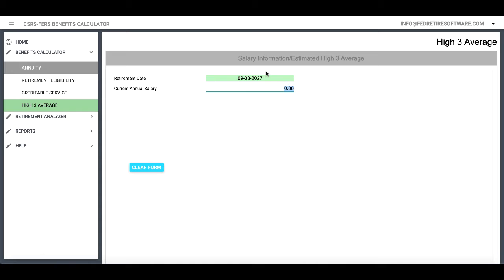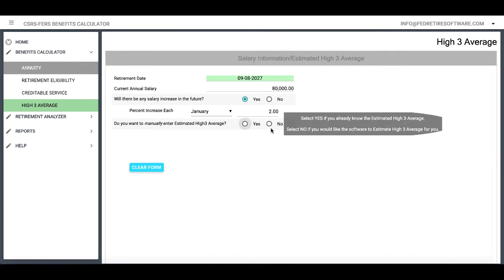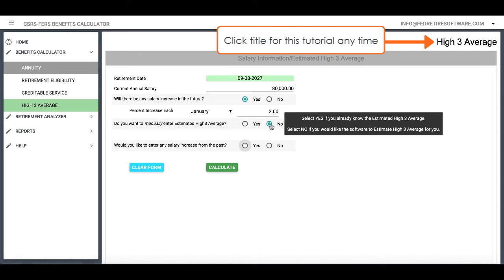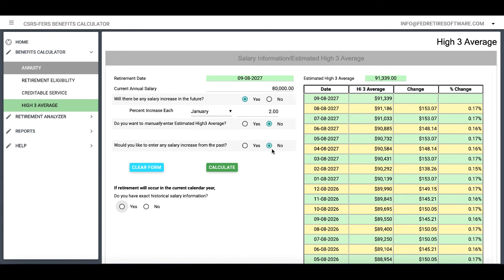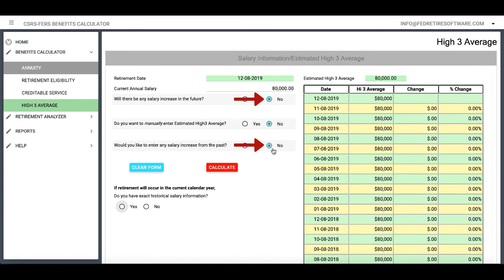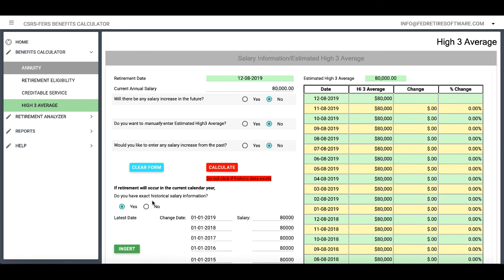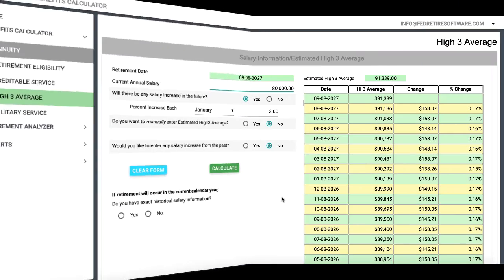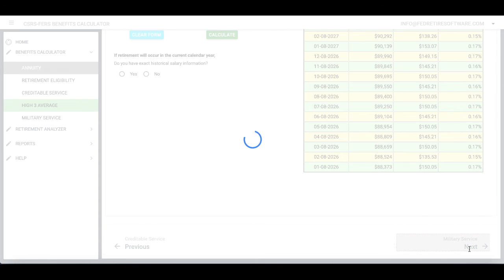High3Avg Web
This tutorial guides users through the data entry of the High 3 form of The CSRS-FERS Benefits Calculator & Retirement Analyzer.